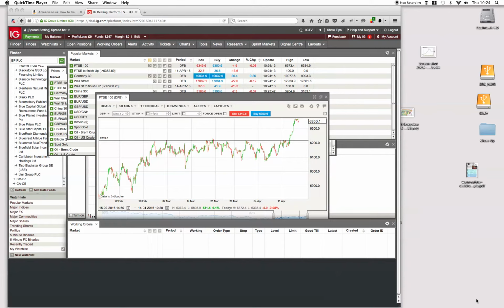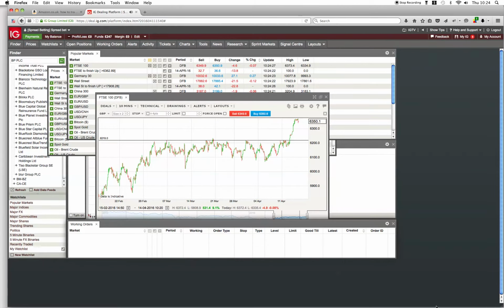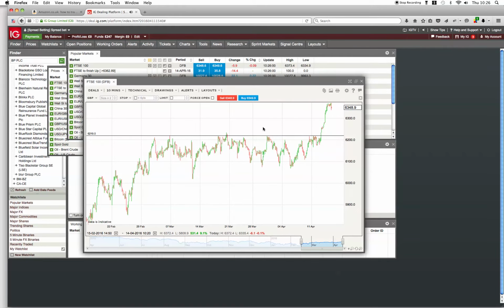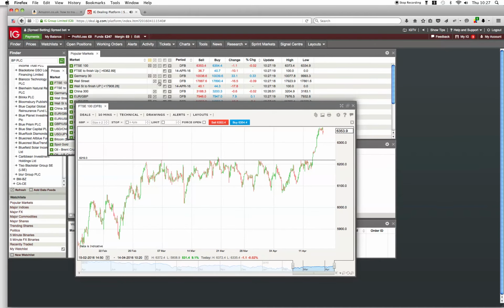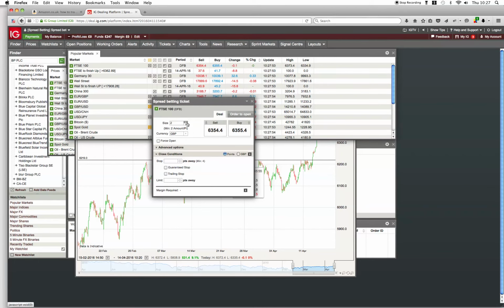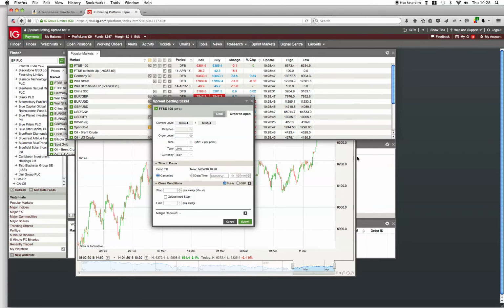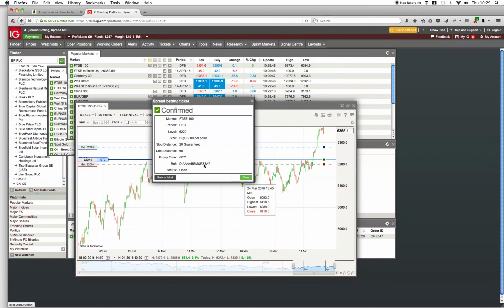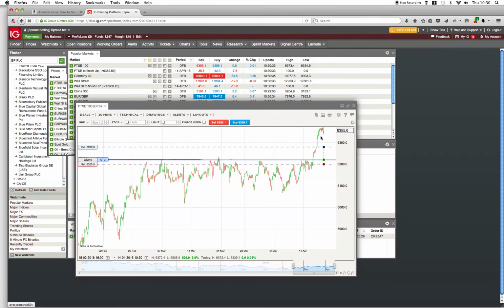Using Trailing & Guaranteed Stops With IG Markets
Deciding how to protect your money whilst your are trading is one of the hardest decisions you have to make in this game.  There are a few options you can use to make this job easier.

Let me bumble my way through explaining trailing stops and guaranteed stops on the IG platform... hopefully you will find it of some use!

Check out more videos on my channel or visit my for more comprehensive trading discussions.

For a kindle version of my ebook